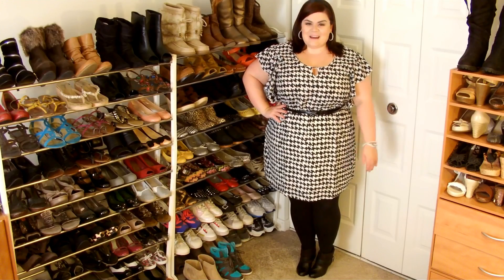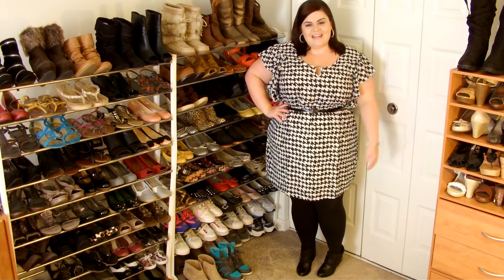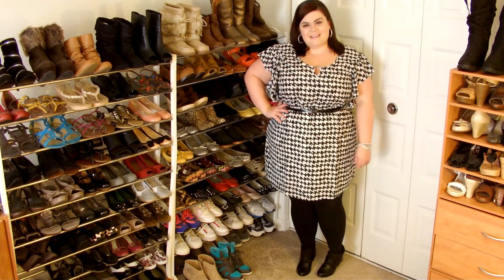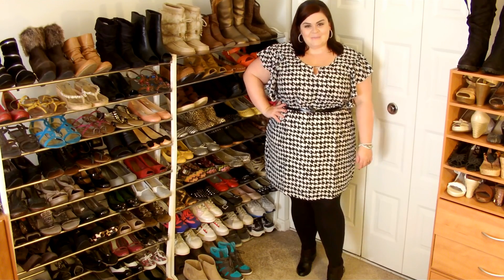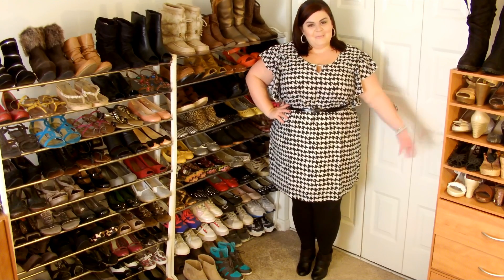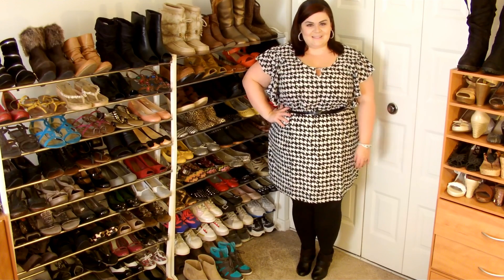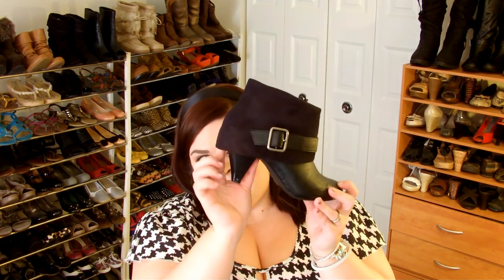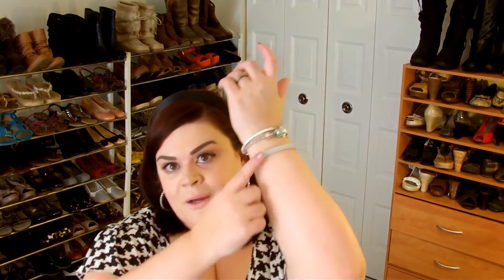Plus Size OOTD: Black & White Houndstooth Dress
Dress: Dots
Belt: Asos Curve
Leggings: Target
Boots: Payless
Bracelets: Soufeel, Hip Hop Bling, Dots
Earrings: Dots